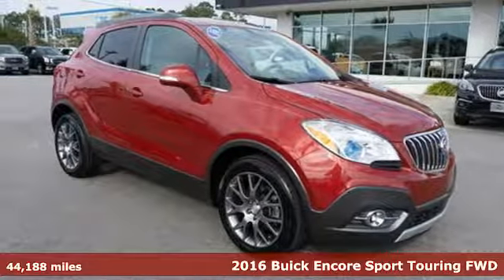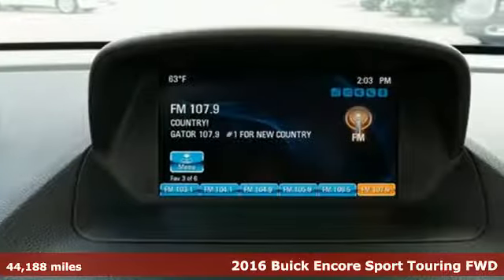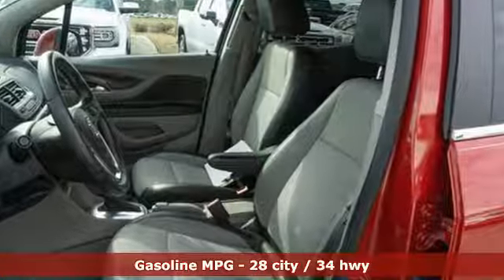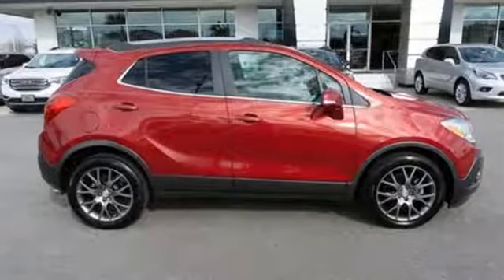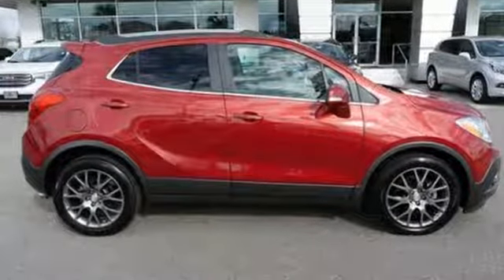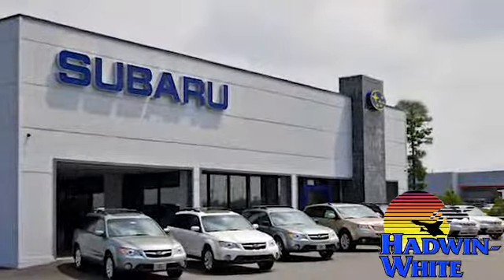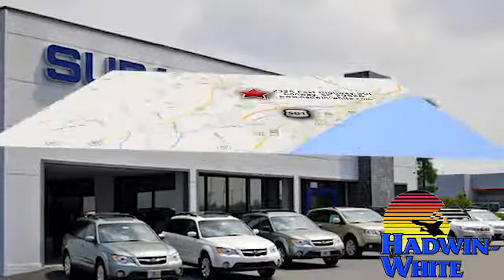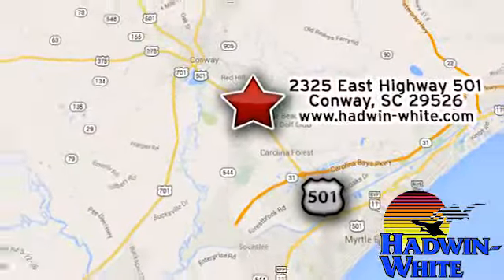Used 2016 Buick Encore Conway SC Myrtle Beach, SC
Year: 2016
Make: Buick
Model: Encore
Trim: Sport Touring
Engine: 1.4L 4 cyls
Transmission: Automatic 6-Speed
Color: Winterberry Red Metallic
Interior: Titanium w/Upscale Cloth w/Leatherette Accents Sea
Mileage: 44188
Stock #: 9360A
VIN: KL4CJ1SM4GB642908
2016 Buick Encore 1.4L 4 cyls Automatic 6-Speed $29420

Address:
2325 E Highway 501